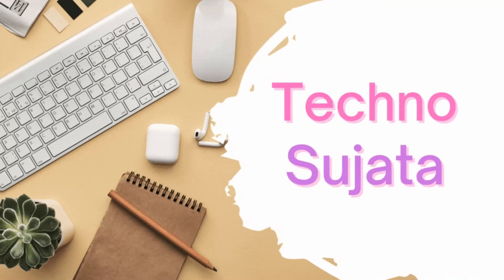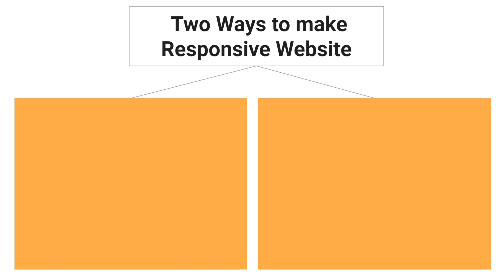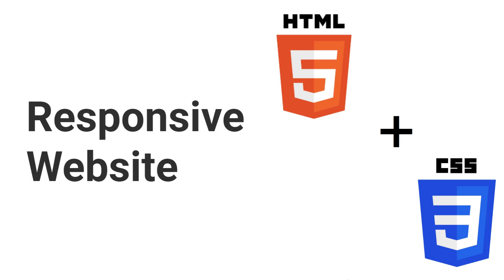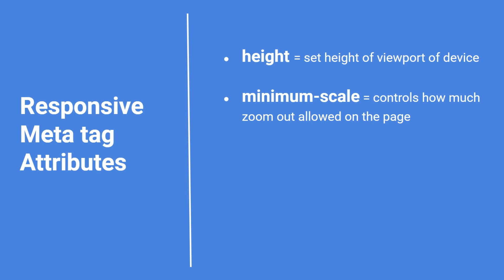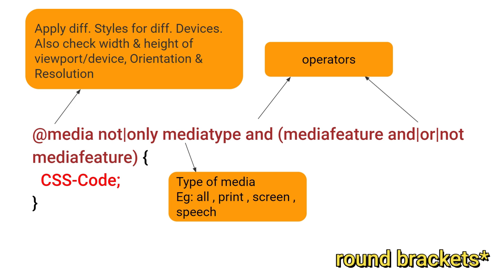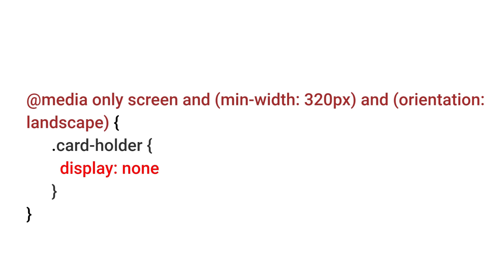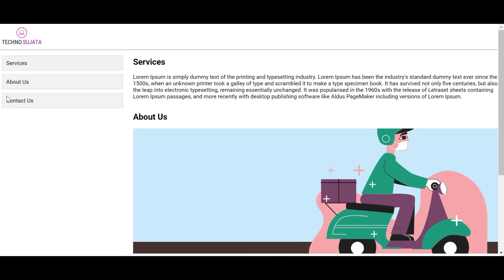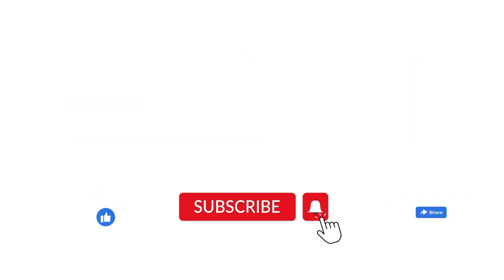How to make Responsive Website | Media Queries, Responsive framework, Meta tag, Queries breakpoints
1. What is responsive website design?
2. Benefits of responsive design
3. Responsive website example